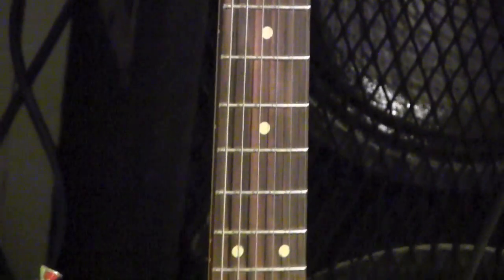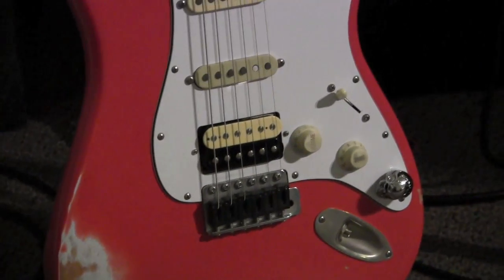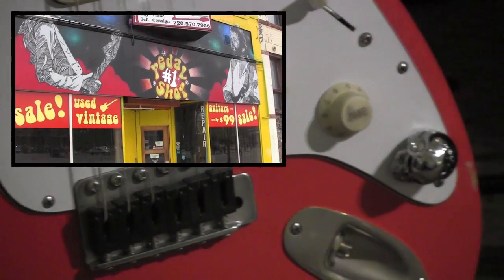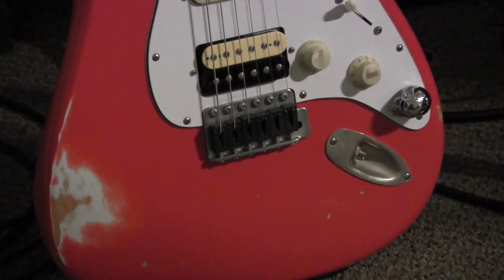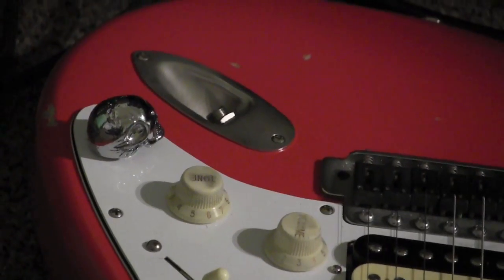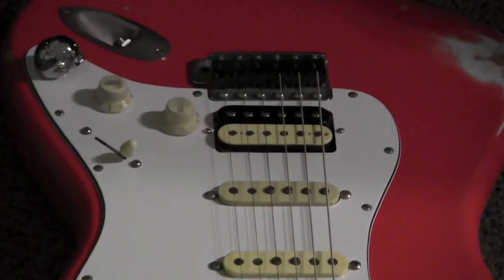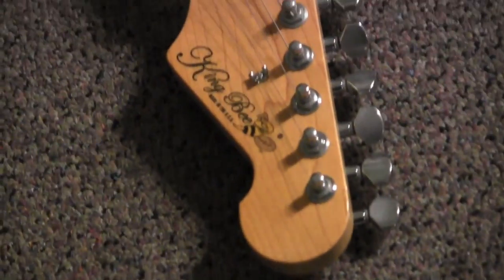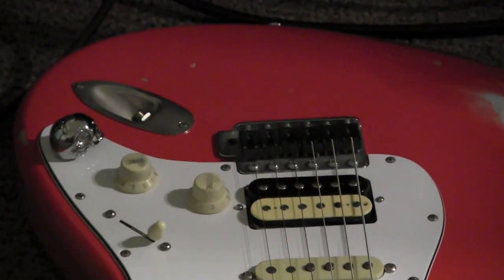Music Gear Guys & WMD on-board Geiger Counter demo with Kingbee HSS Stratocaster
to bring you the Geiger On-Board effect unit from outer space.  Fuzz, Octave, Ring Modulator, Gate, and crazy sounds from Saturn, all in a 5 way rotary switch...of doom.  Gregory, at MGG, chose his favorite 5 settings from the Geiger Counter from WMD, and put them into this little gadget that installs quickly and easily into your guitar.  They're affordable, and too much fun!

About the guitar: I wanted a SUPER STRAT sort of guitar, so I called up my bud KINGBEE GUITARS, and told him what I was thinkin...he said, "FIESTA RED", I said okay. I had some Graph-Tech saddles and a Tusq Nut, also from graph tech, and told him to slap them on with an HSS setup and get me rockin. , although at this point, I have already changed over to Duncans. ah...pickups! Ya just can't ever have enough! Anyhoo...the guitar turned out great, and will be seeing a lot of airtime on demos to come.

This demo was done with a DR Z STANG RAY head and Avatar 212 Cabinet.  MusicGearGuys are also a Dr Z dealer.

Big thanks to Gregory at Music Gear Guys for having me at the shop to dick around with all his goodies. This one really turned my ear. haven't stopped playing with it yet!